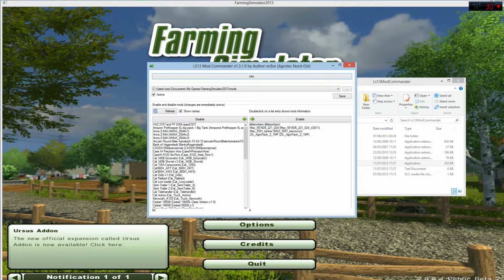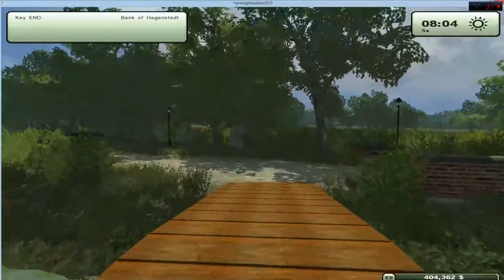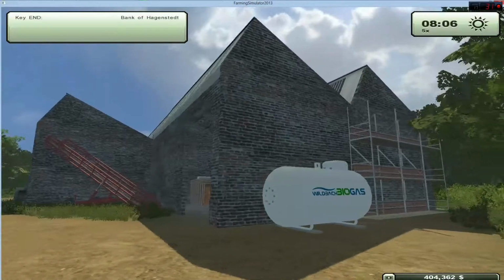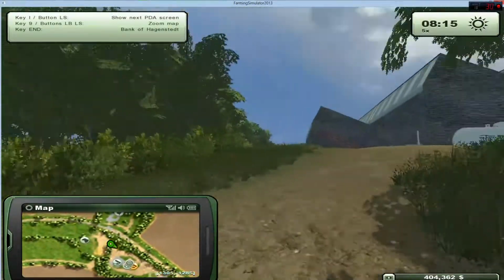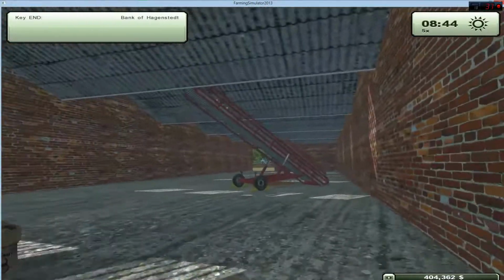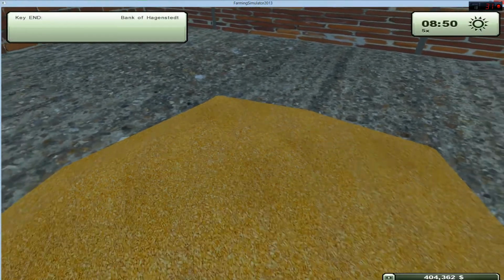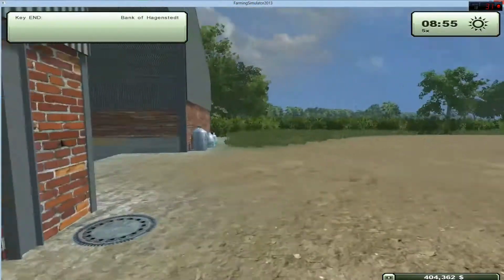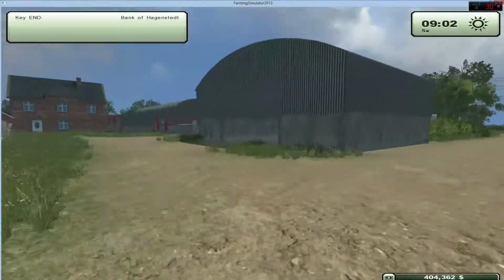Farming Sim 2013: Will it beast Agri Sim? Intro to my new farm (1080p)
Hi there... i decided that i really should try farm sim 2013 so i can decide which famr sim game is best :) Enjoy!!